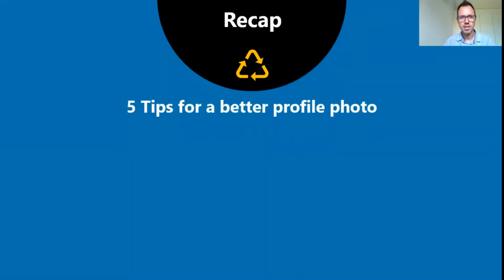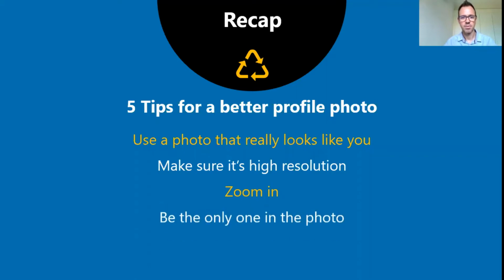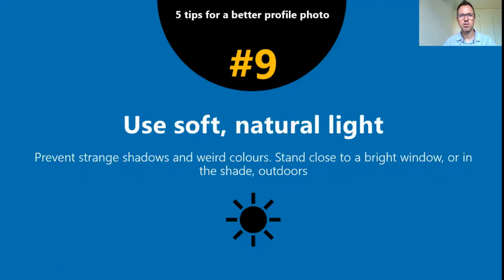Part 2: 5 Tips on improving your LinkedIn profile photo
Your LinkedIn profile is quite possibly the only first impression you'll make on many people you connect with.

Follow these 5 (extra) tips on how to make your profile photo better.

1. Choose the right expression
2. Avoid distracting backgrounds
3. Dress as you would to the office
4. Use soft, natural light
5. Use filters wisely